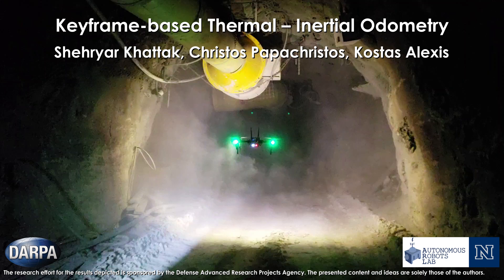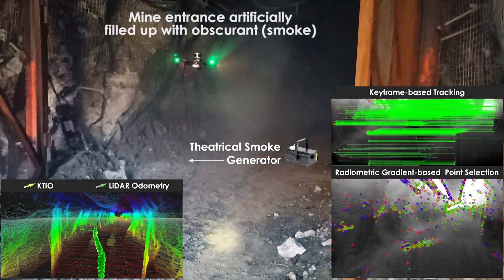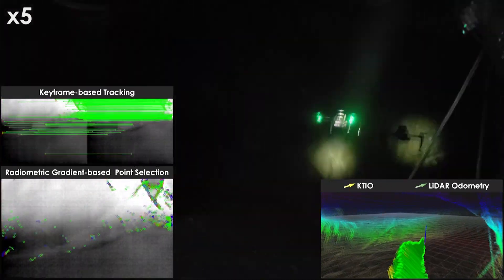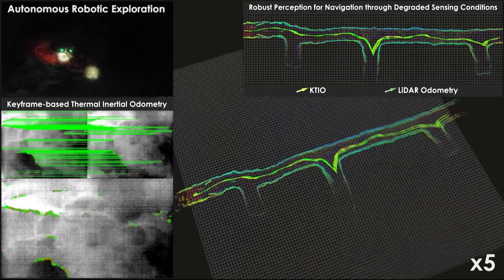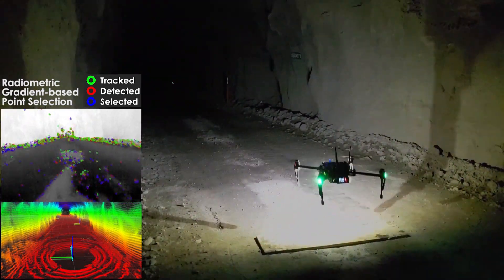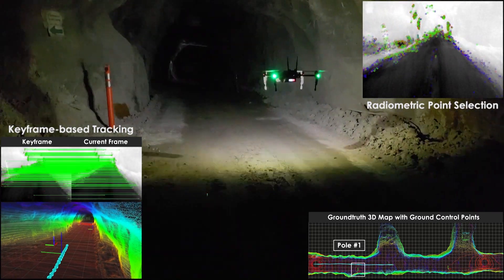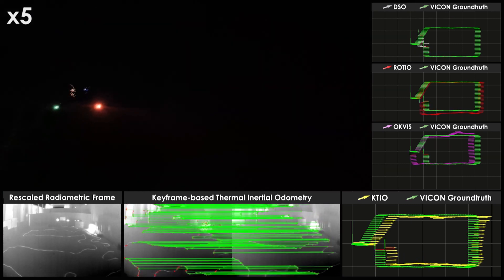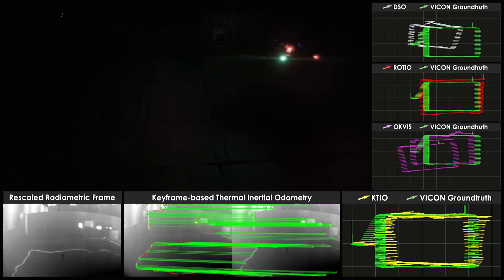Keyframe-based Thermal-Inertial Odometry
Autonomous navigation of Micro Aerial Vehicles in GPS-denied environments that are simultaneously visually-degraded is rendered particularly hard. However, a potential solution arises if such aerial robots are equipped with Long Wave Infrared thermal vision systems which are unaffected by darkness and can penetrate most types of obscurants. In response to this fact, this work presents a keyframe-based thermal-inertial odometry estimation framework tailored to the exact data and concepts of operation of thermal cameras. The developed framework was verified with respect to its resilience, performance and ability to enable autonomous navigation in an extensive set of experimental studies including multiple field deployments in severely degraded, dark and obscurants-filled underground mines.